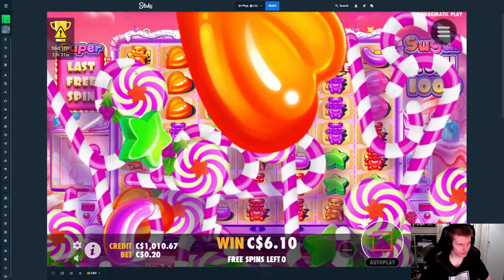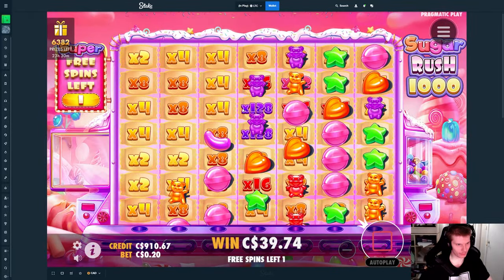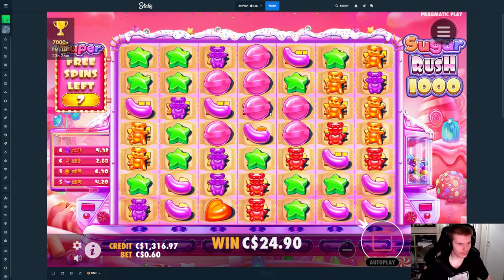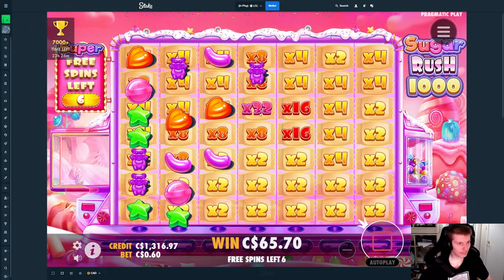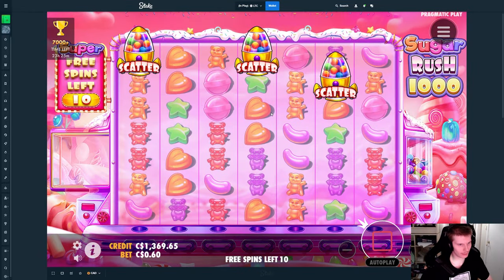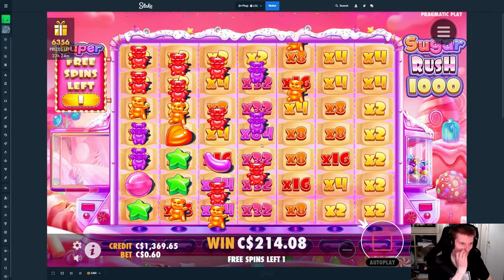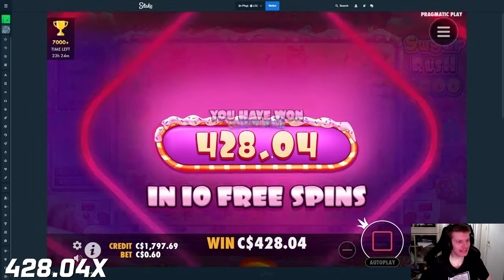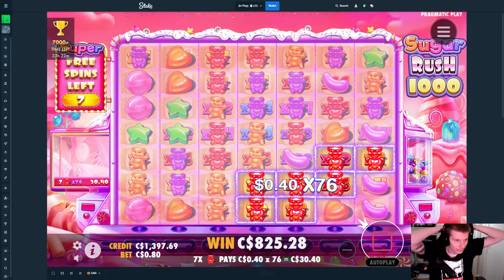Increase strategy on SUGAR RUSH 1000 super bonus buys! (Big win)